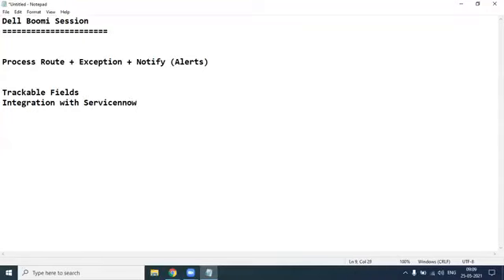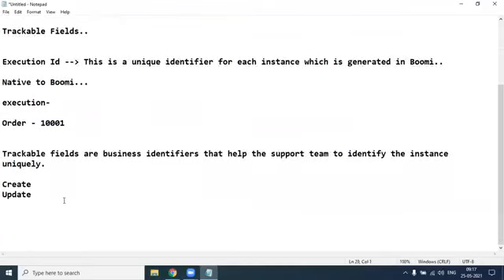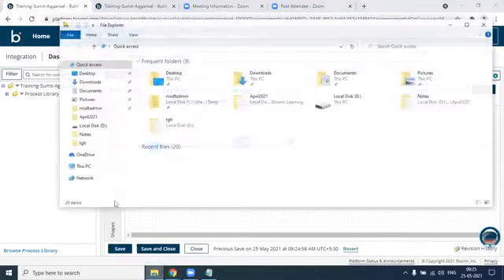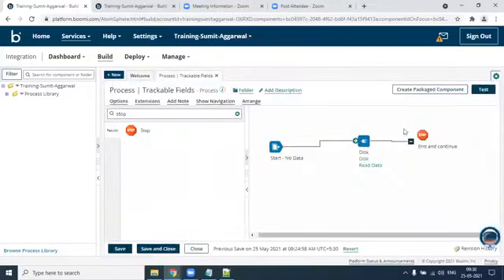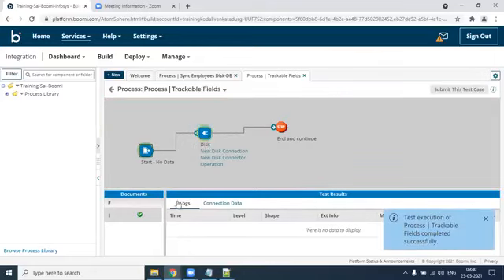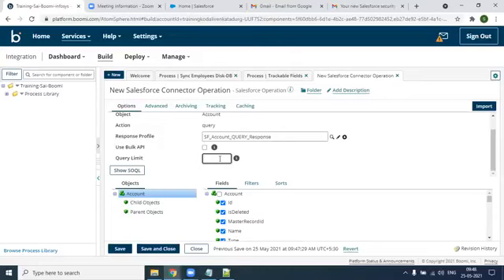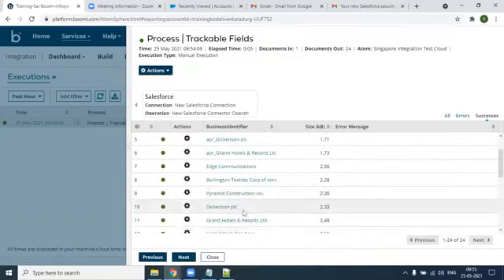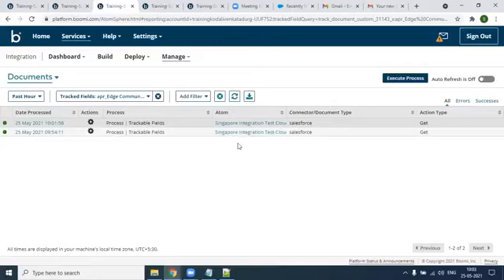Day26 ||class26| dellboomi full course 2023 latest free course online free